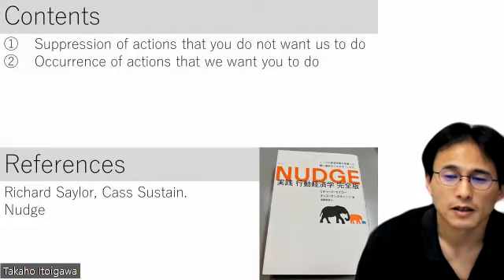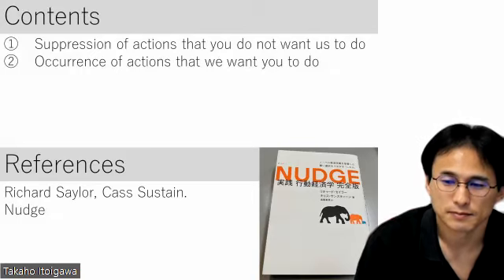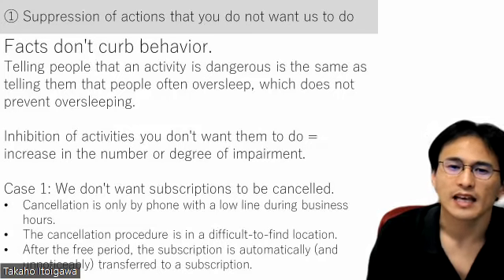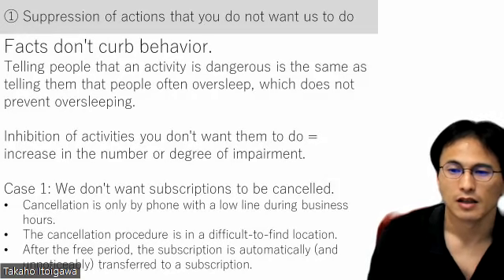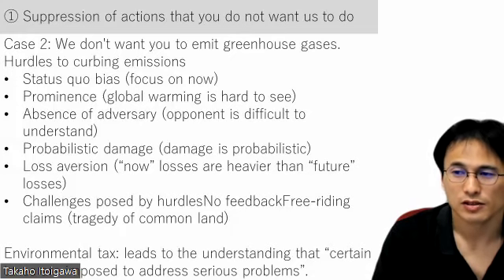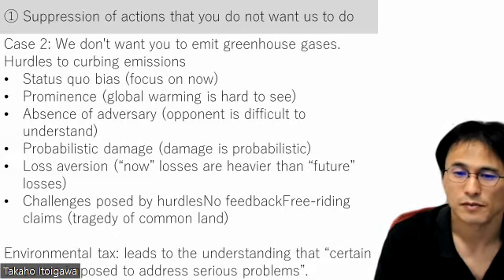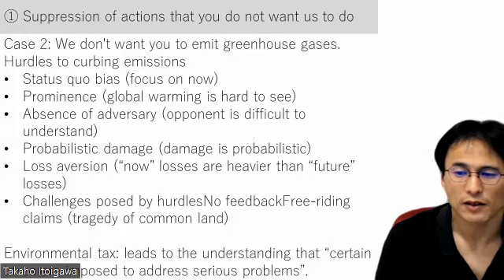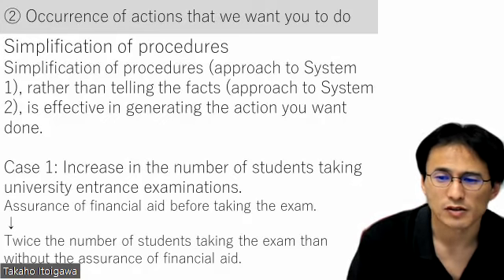Nudge | 05 | Moving Society | Introducing behavior change by applying nudges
Introducing behavior change by applying nudges

1. Nudge = Mechanisms designed to stimulate individuals to orient themselves towards the appropriate course of action.

[Instructor]
Takaho Itoigawa
After graduating from Toyota National College of Technology, Hokkaido University, and Hokkaido University Graduate School, Itoigawa developed and designed room air conditioners at Hitachi Appliances, Inc. While working at Hitachi Appliances, Itoigawa obtained a doctorate in engineering from Hokkaido University Graduate School. Itoigawa moved to Utsunomiya University, where his research and development focused on human physiology (built environment and equipment, ergonomics) and psychology (behavioral economics, cognitive psychology, nudges).